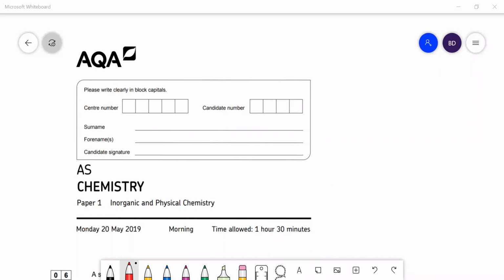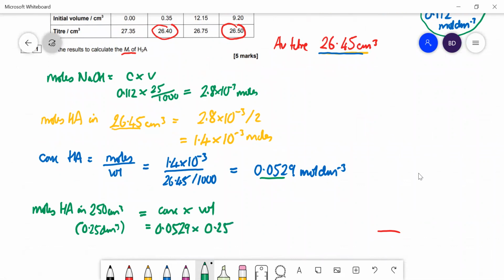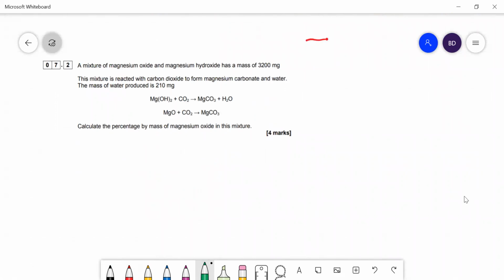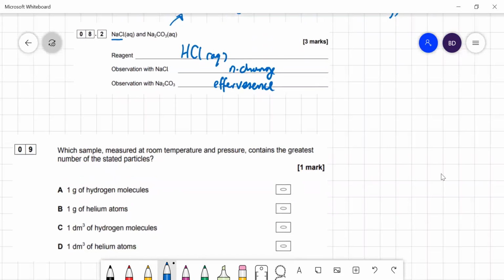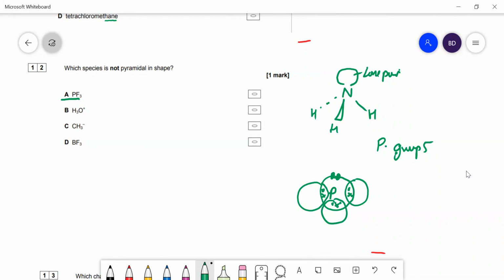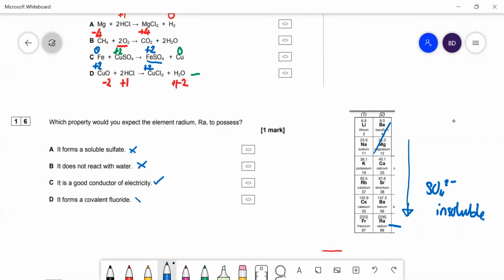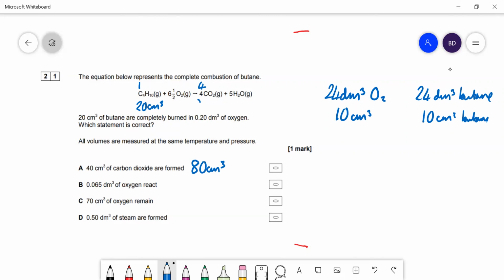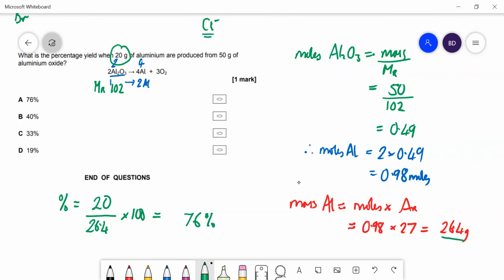AQA AS-level Chemistry, June 2019, Paper 1 (second half) walkthrough